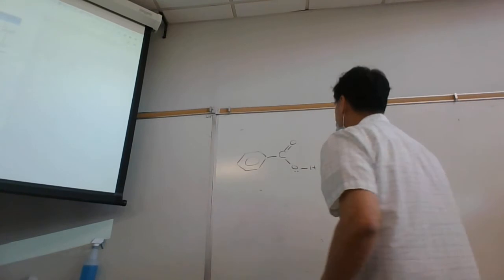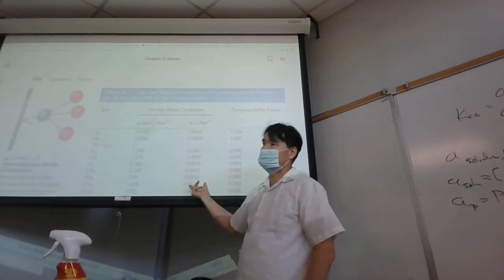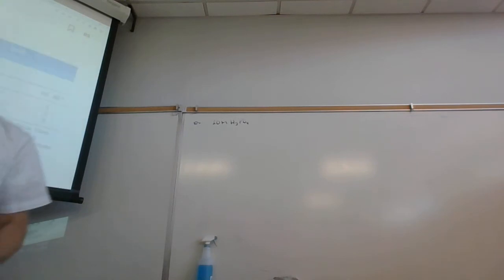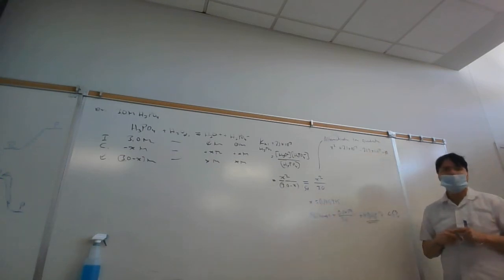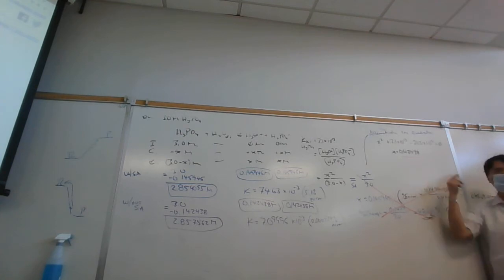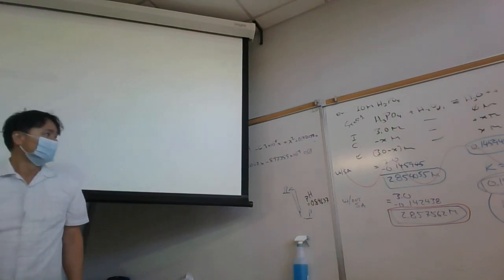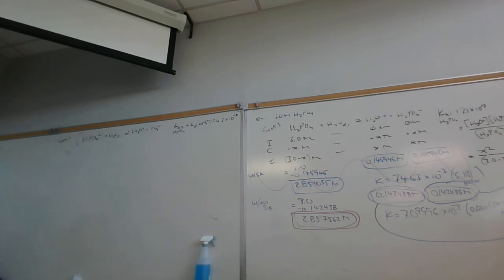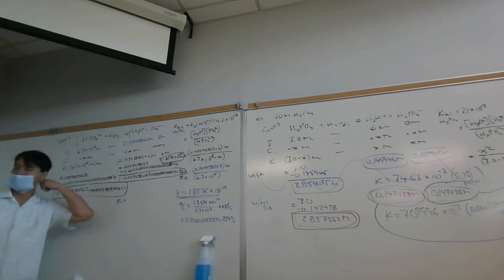Chem 1B 1244 031622